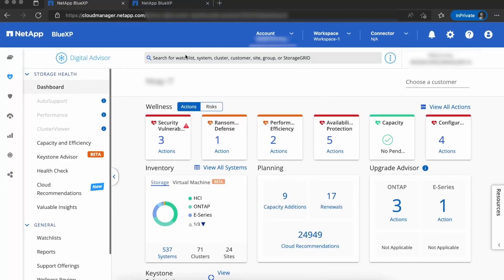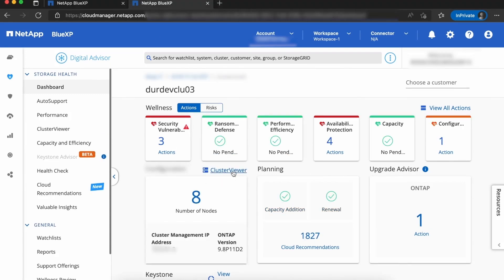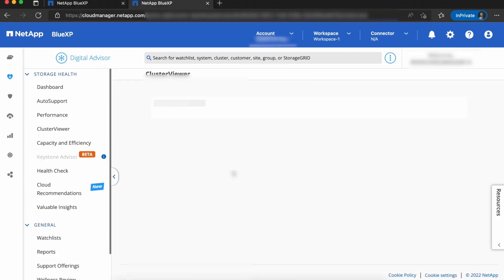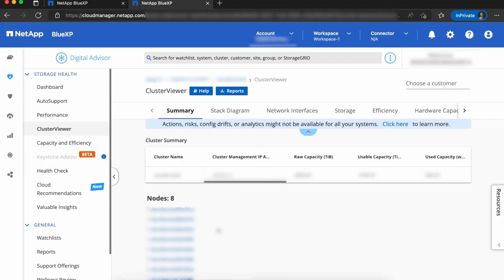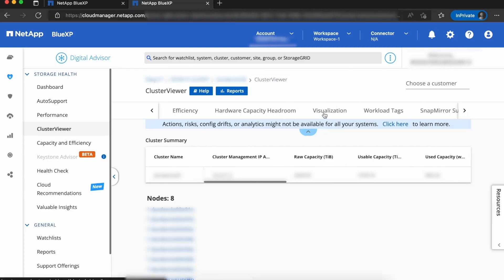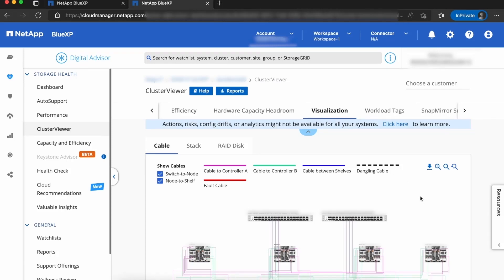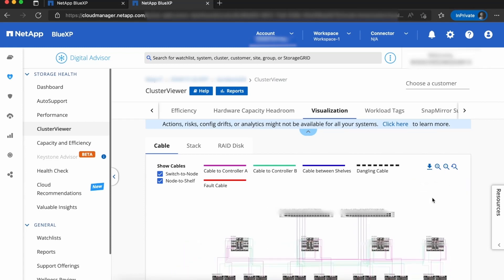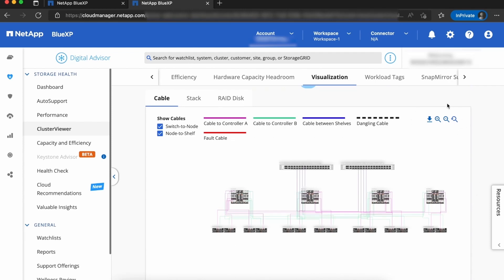Digital Advisor can visualize your systems physical cabling | Digital Support Insights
Like nice visuals showing where all those pesky cables are plugging into with your NetApp solution? Then check out the hidden (but very useful) Cluster Viewer Visualization feature built-in to our NetApp Digital Advisor tool.